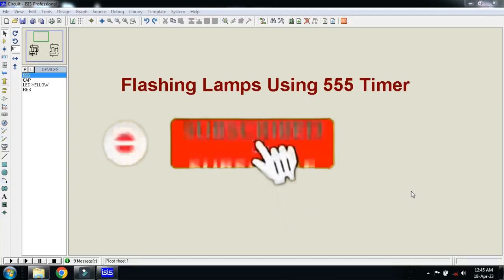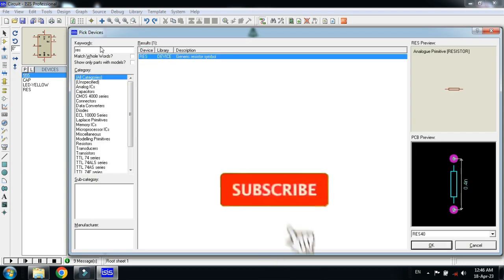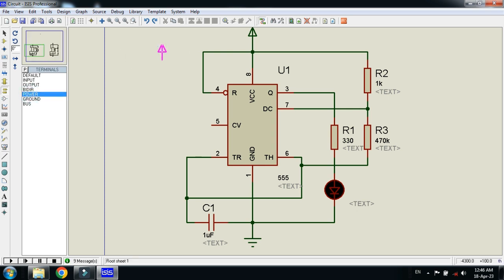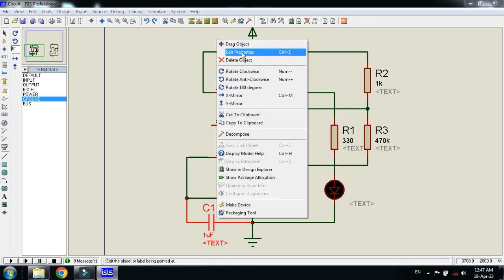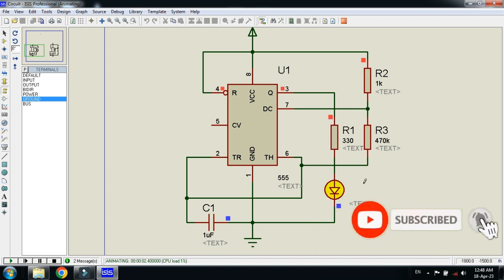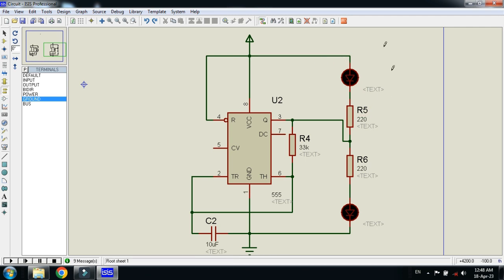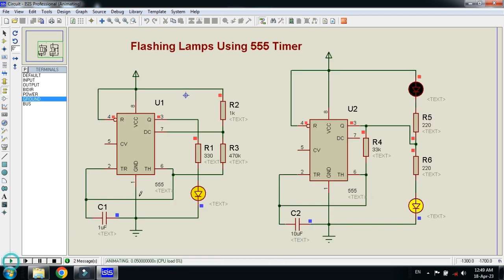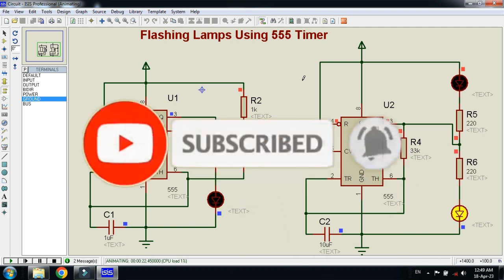Flashing Lamps Using 555 Timer | Proteus Simulation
💡 Flashing Lamps Using 555 Timer | Circuit | Proteus Simulation

In this tutorial, you’ll learn how to design a flashing lamps circuit using the 555 Timer IC in Proteus. This circuit is commonly used for blinking LEDs, indicator lights, and timing applications.

🔹 What You’ll Learn:
✔️ How to use the 555 Timer for flashing lamps
✔️ Circuit diagram & components needed
✔️ How to simulate the circuit in Proteus
✔️ Adjusting blink rate using resistors & capacitors